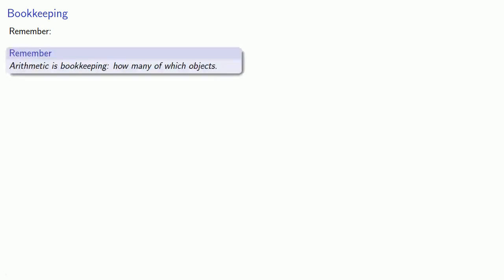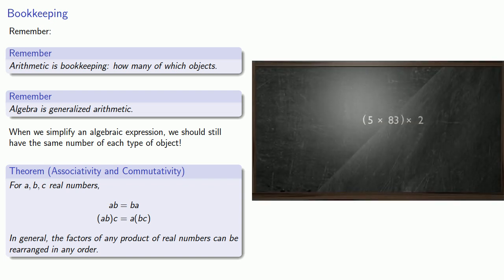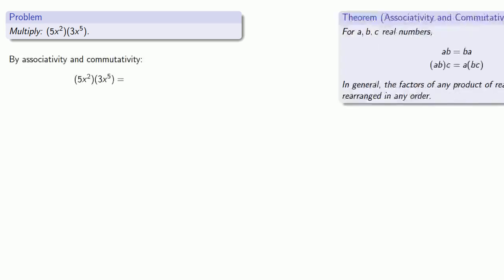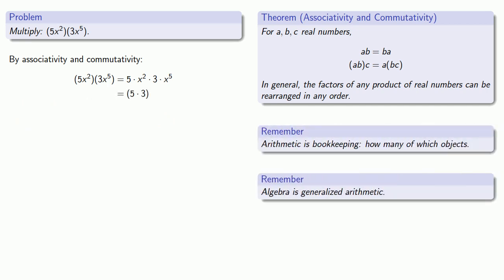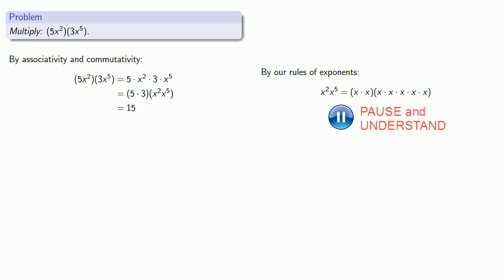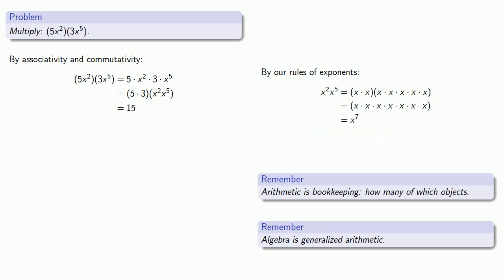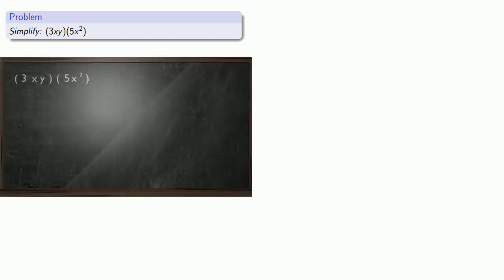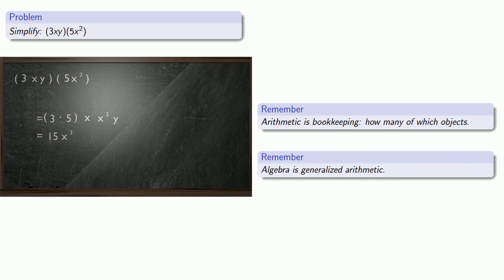Multiplying Monomials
How to find the product of two monomials.